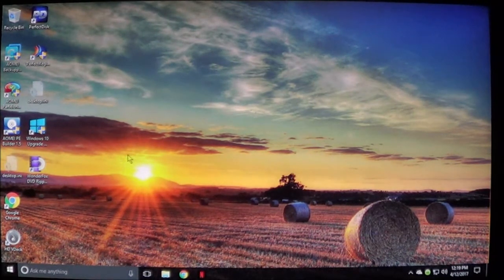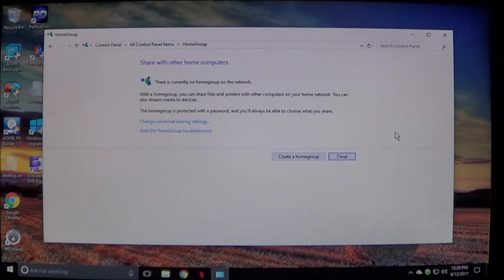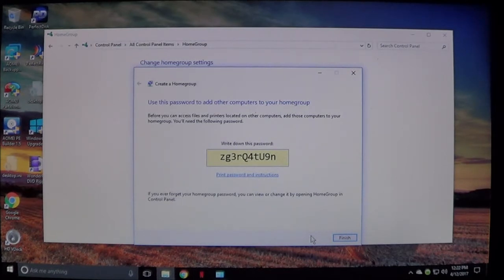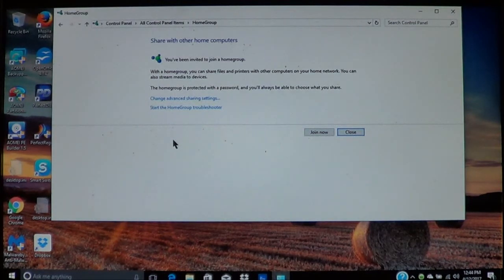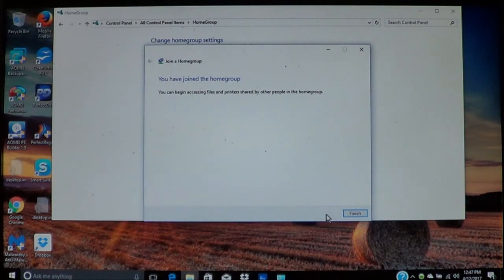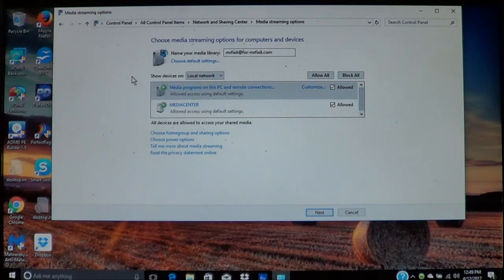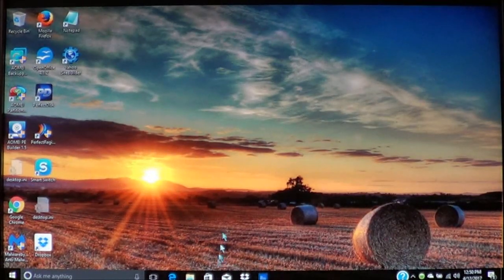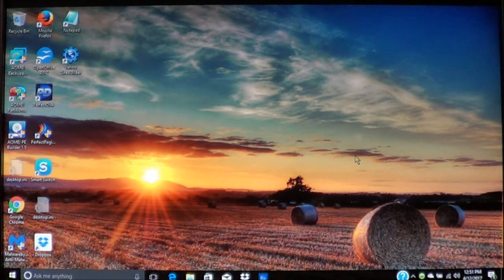How to create a Homegroup in Windows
Easily share files between multiple computers running Windows 7, 8, and 10.